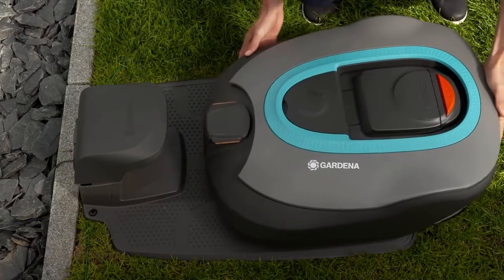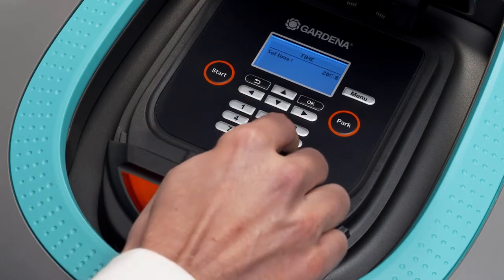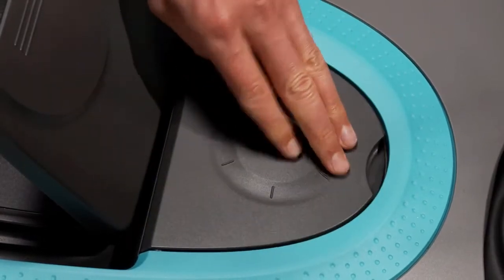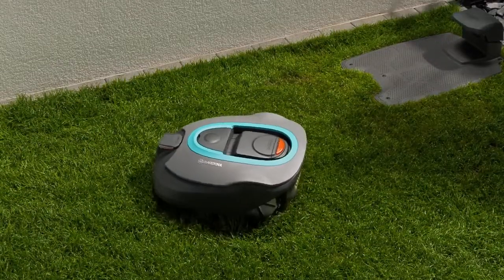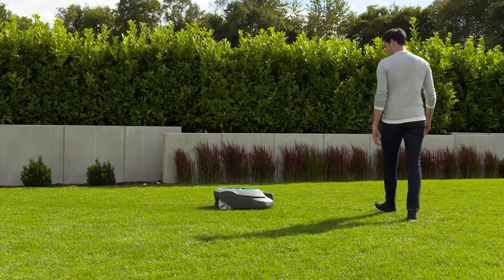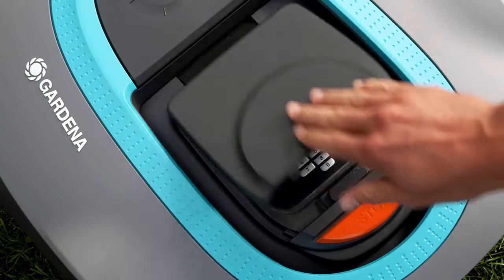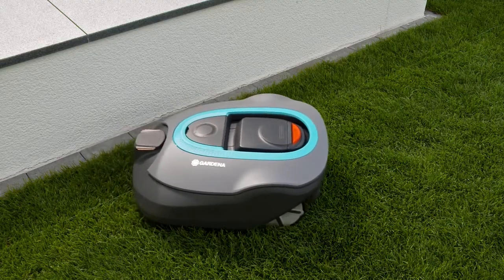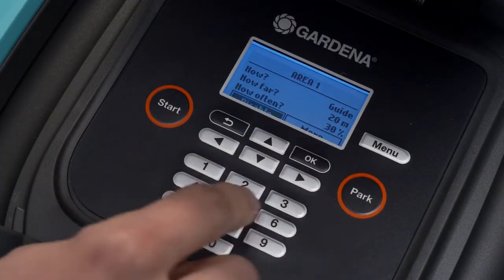Robot koszący Automatyczna kosiarka GARDENA Sileno: uruchamianie kosiarki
poradnik_podlane.pl - film instruktażowy dotyczący uruchamiania kosiarki automatycznej Sileno R100/R130. Roboty koszące Gardena Sileno są przystosowane do samodzielnego montażu DIY w 5 łatwych krokach !

- znajdziemy dla Ciebie idealną kosiarkę automatyczną !!

Film